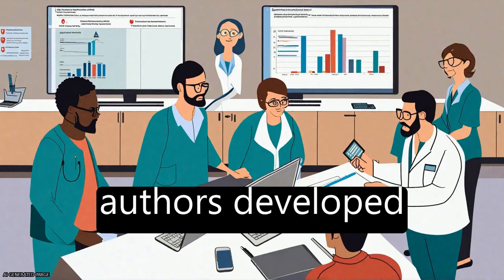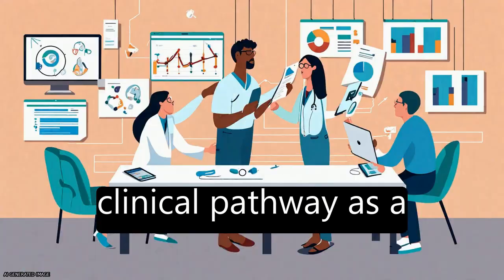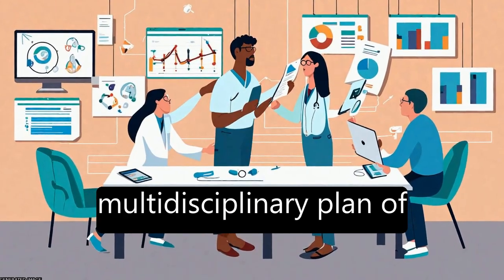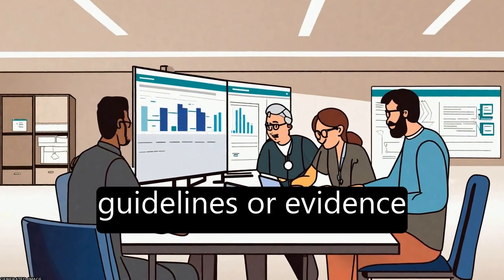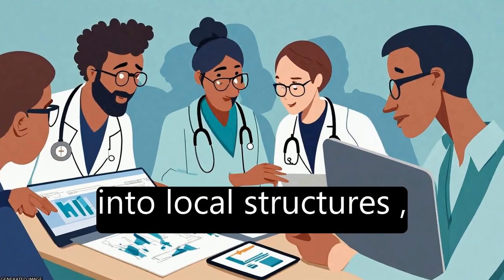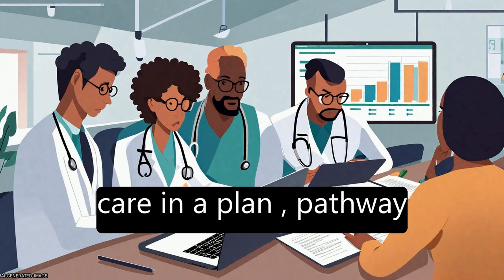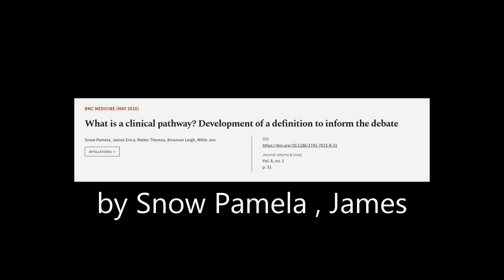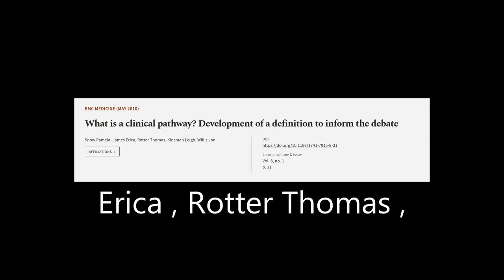What is a clinical pathway? Development of a definition to inform the debate | RTCL.TV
### Keywords ###

### Article Attribution ###
Title: What is a clinical pathway? Development of a definition to inform the debate
Authors: Snow Pamela, James Erica, Rotter Thomas, Kinsman Leigh ,and Willis Jon
Publisher: BMC
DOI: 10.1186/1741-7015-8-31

### Video Timestamps ###
0:00:00 - Summary
0:01:03 - Title
0:01:08 - Tail
0:01:12 - End